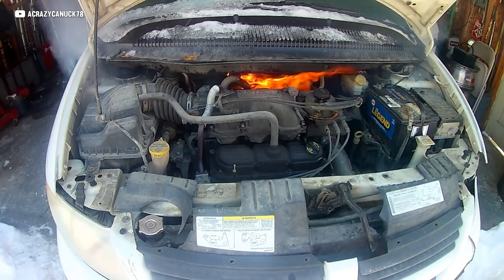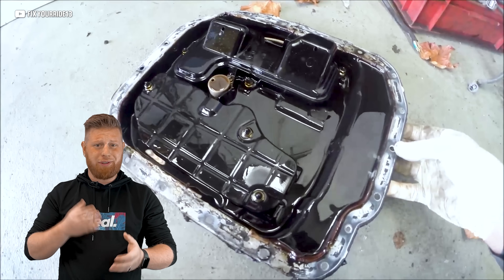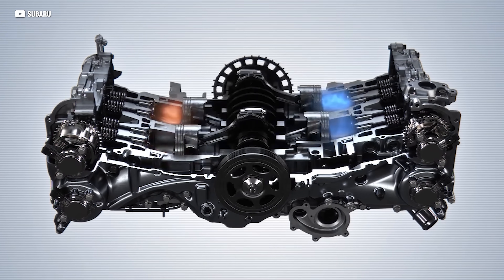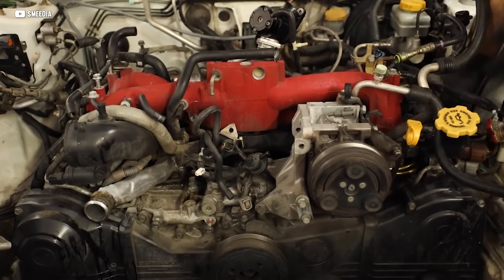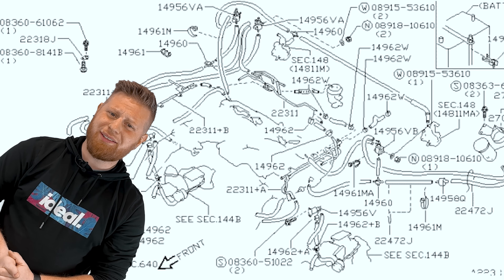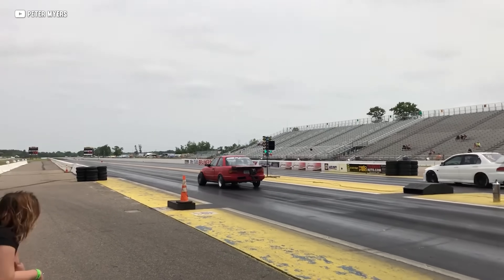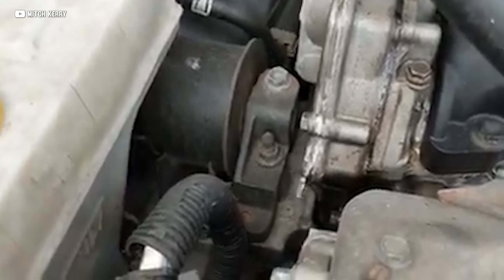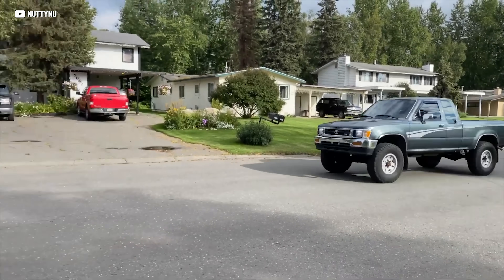WORST Engines Of All Time - JDM Edition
TODAY - The Worst JDM Engines OF ALL TIME
- according to YOU! We asked, and you answered.
These are the worst engines to ever come out of Japan!